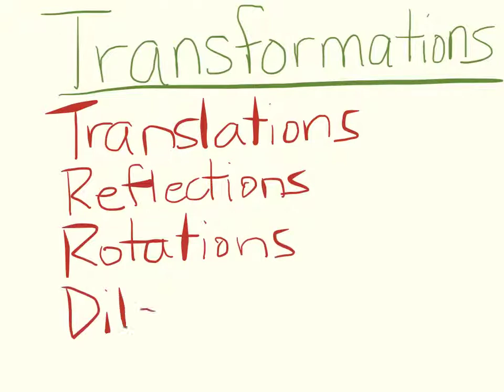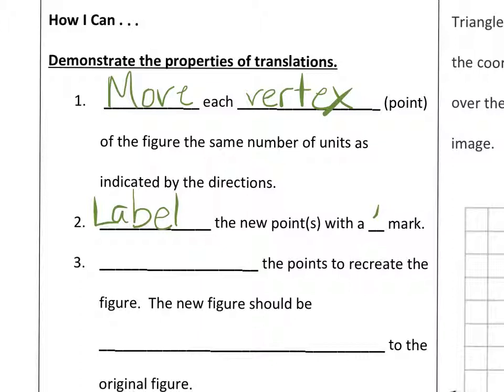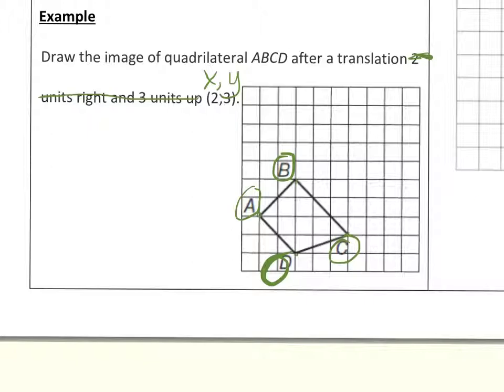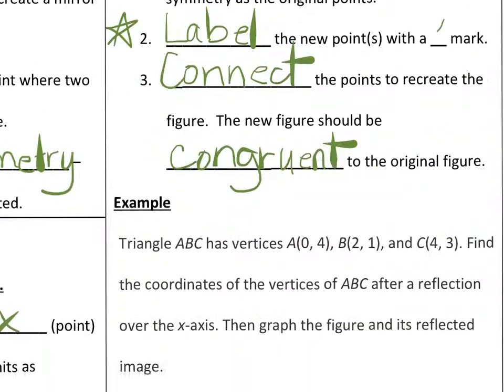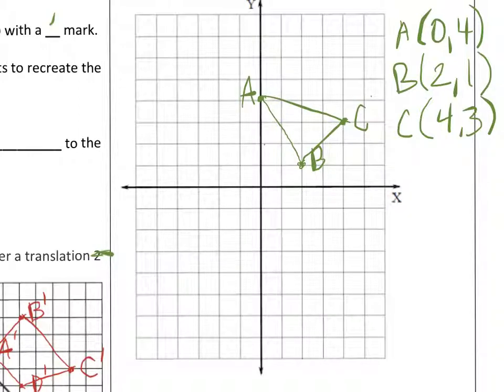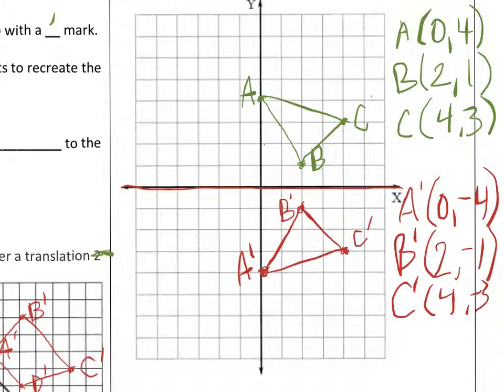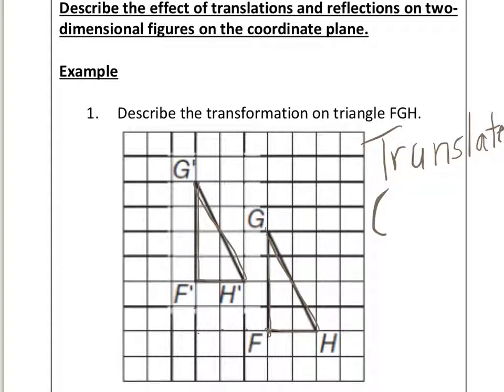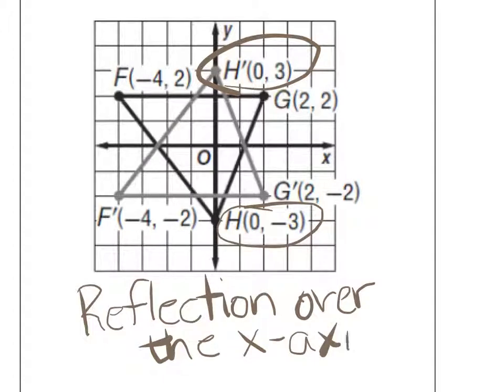translations & reflections notes